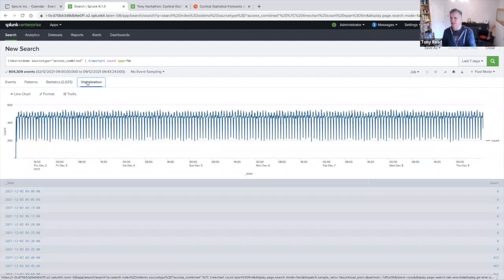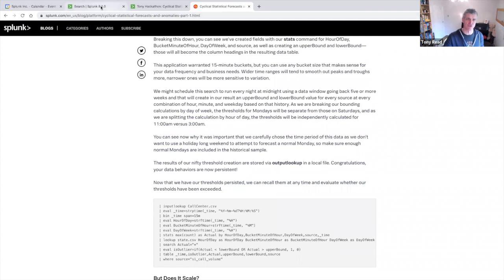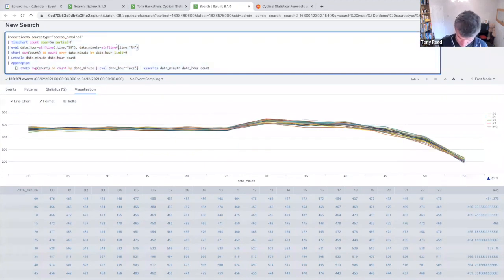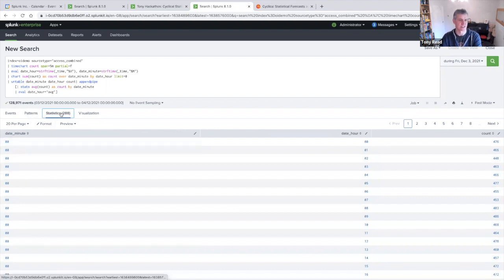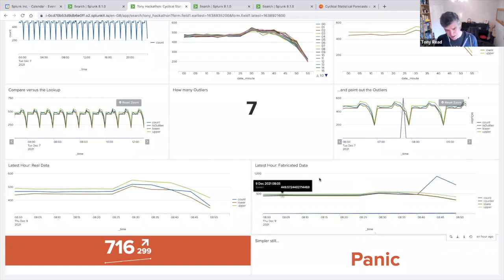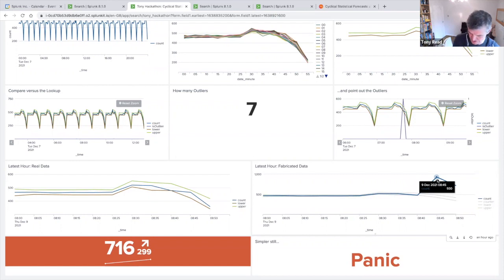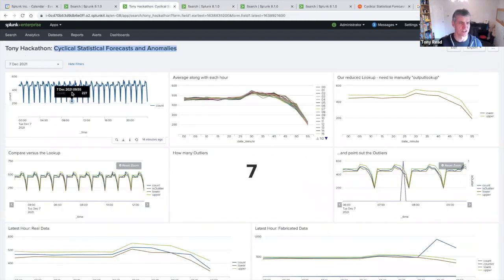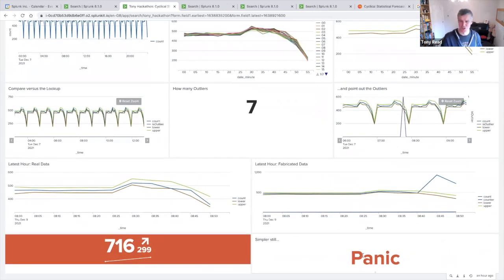Can You SPL? Splunk4Splunk: The Next Level with Tony Read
Hear from Tony Read, Splunk's Solutions Engineer in our Public Sector as he shares how to dive deep into advanced commands unlocking the true power of Splunk's platform capabilities.

Tony also shares some of the key lessons he’s learned throughout his career, along with advice for success as a Sales Engineer.